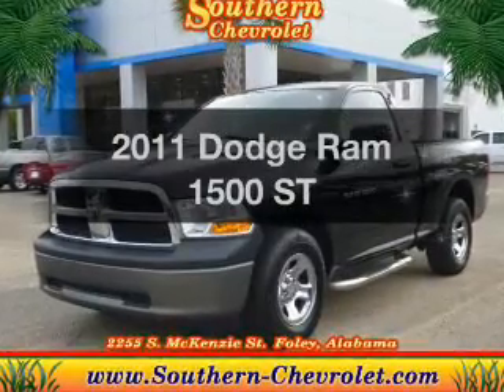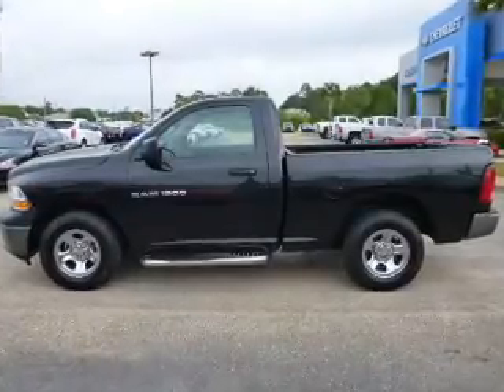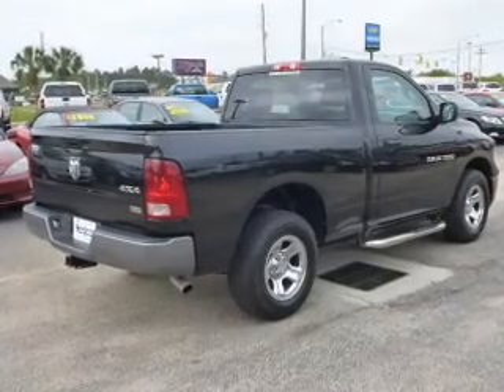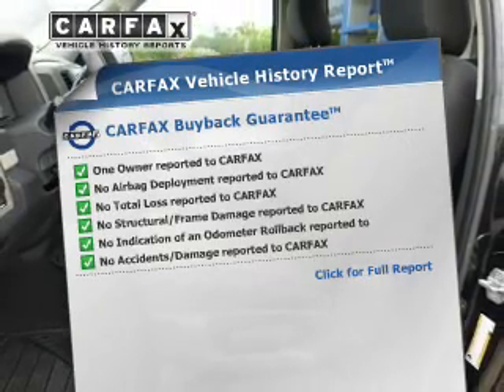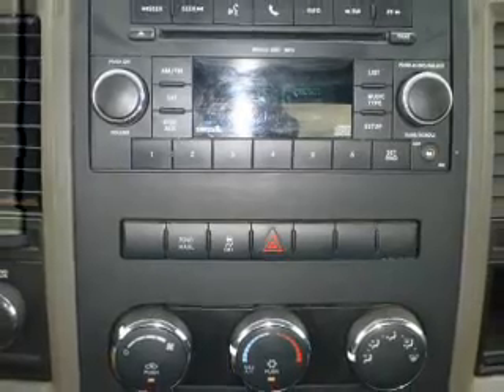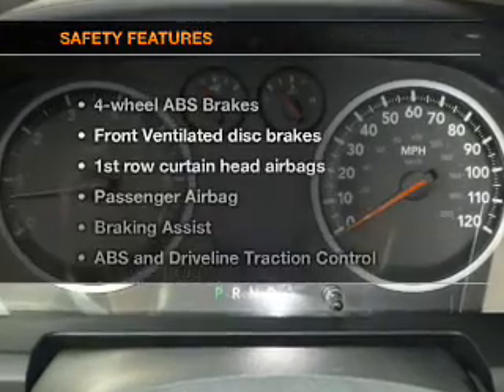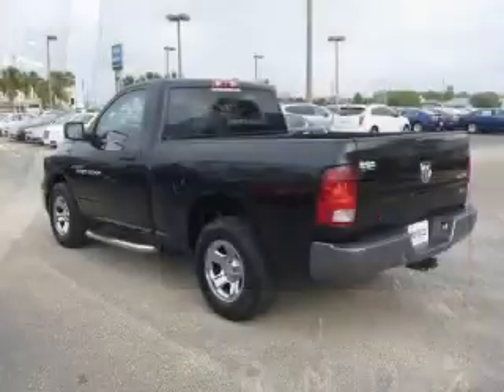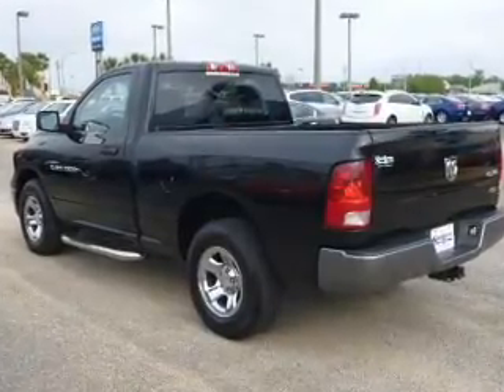2011 Dodge Ram 1500 - Foley AL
Year: 2011
Make: Dodge
Model: Ram 1500
Trim: ST
Engine: 4.7 liter 8 cylinder 16 valve
Transmission: Automatic
Color: Brilliant Black Crystal Pearl
Mileage: 65092
Address:
2255 S Mckenzie St